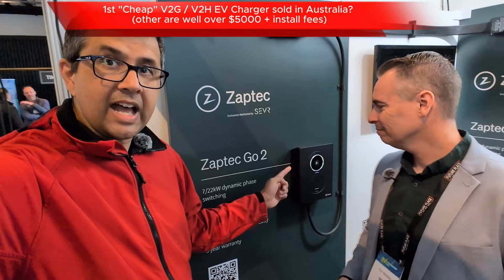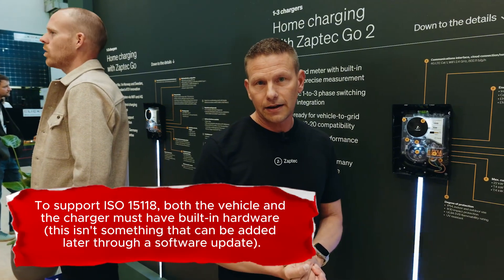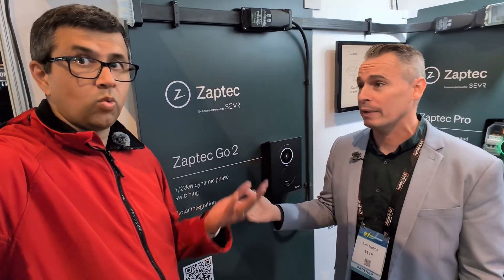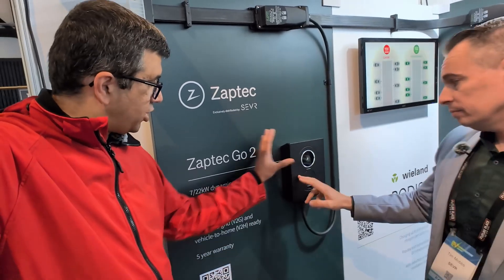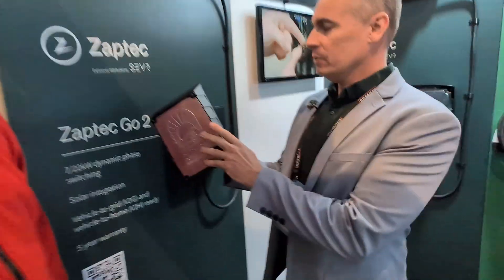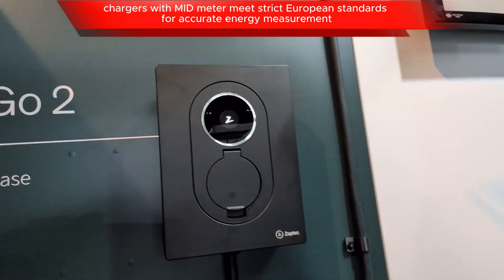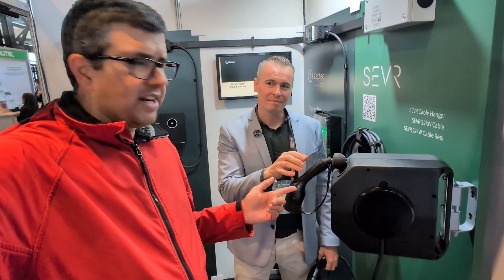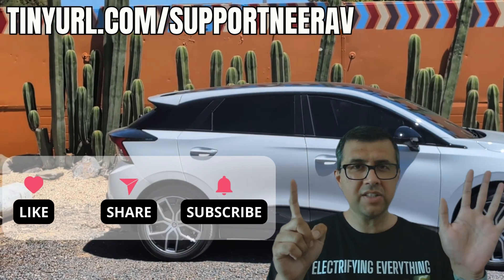"Cheap" V2G / V2H EV charger for Australia? AC 7 / 22kW, Scandi Design, Made in Europe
While at the Australian EV Infrastructure Summit 2025 I interviewed Tim from Sevr, who explained benefits of a new AC EV charger "Zaptec Go 2" which claimed it was Vehicle to Grid (V2G) and Vehicle to Home (V2H) ready, cost thousands of dollars less than DC V2G / V2H options like Sigenergy, is designed in Norway & made in Europe

Zaptec Go 2 (7/22kW AC Charger) is distributed in Australia by Sevr

My opinions remain completely independent.